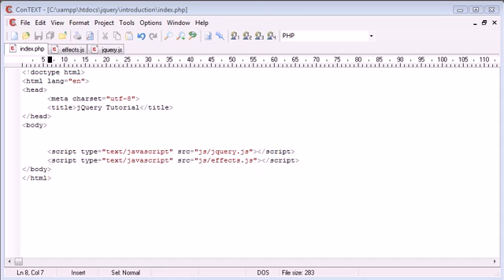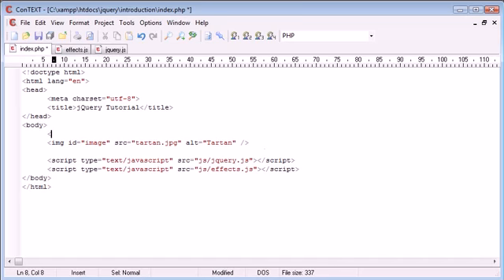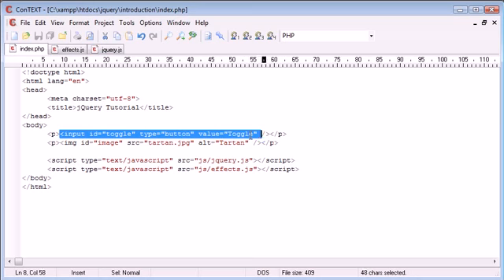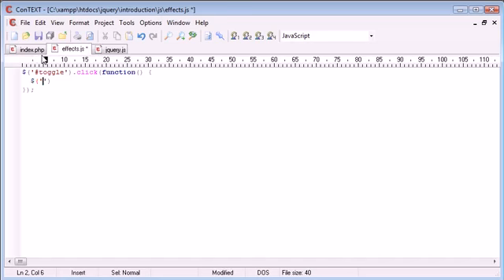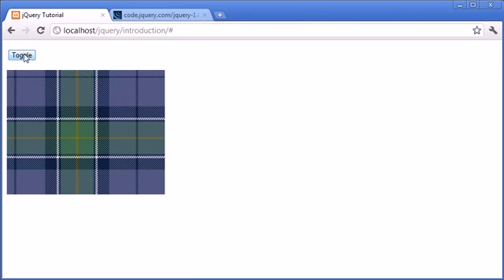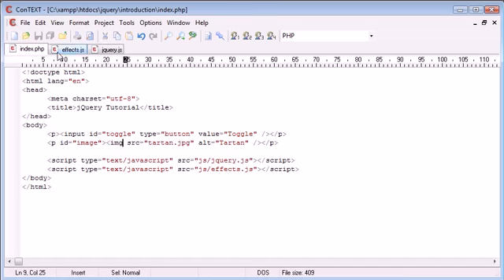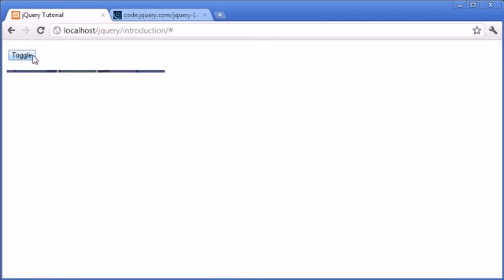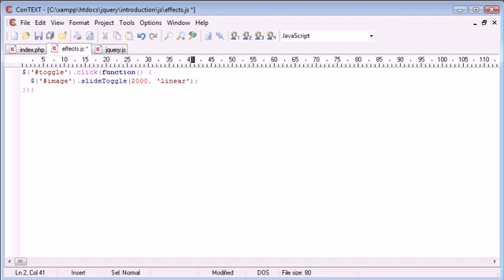jQuery Tutorial 73 Slide Toggle YouTube